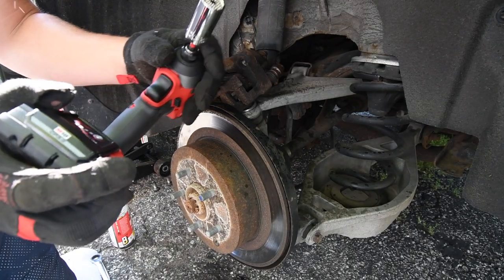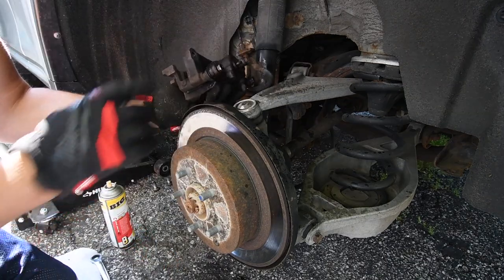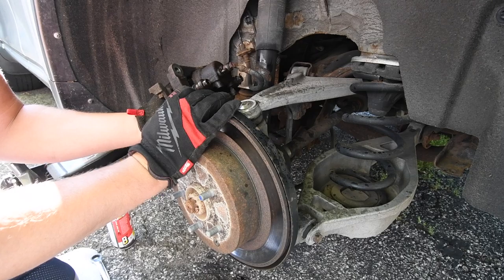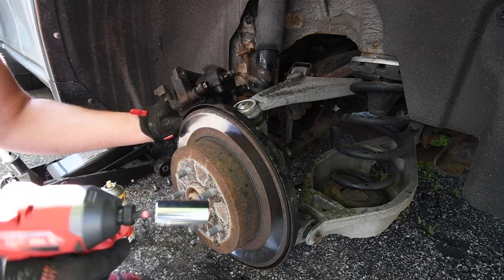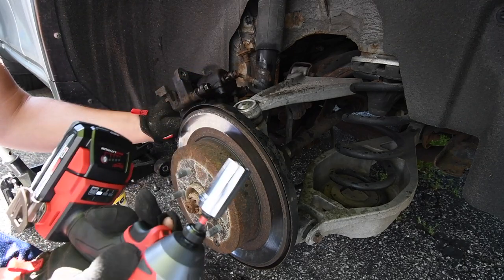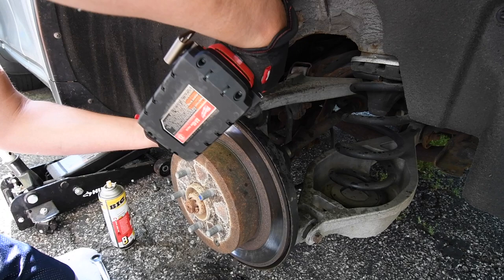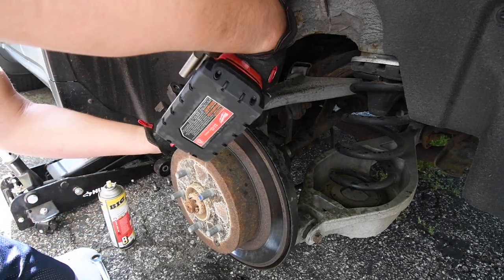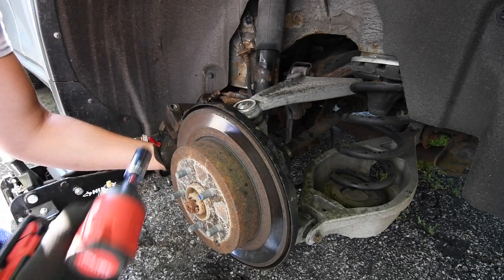Will this work on (Rounded Off BOLTS??)